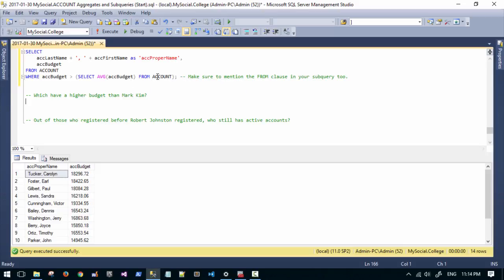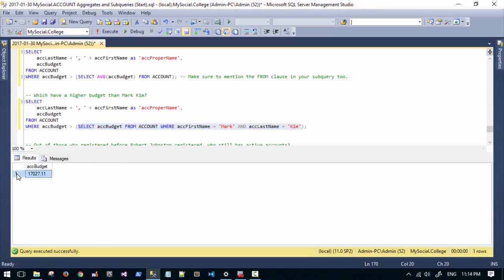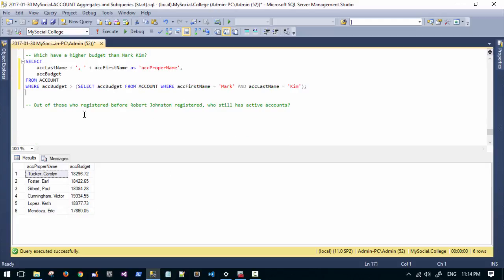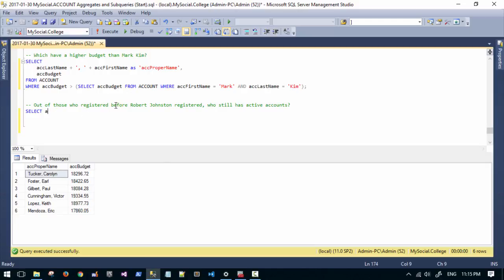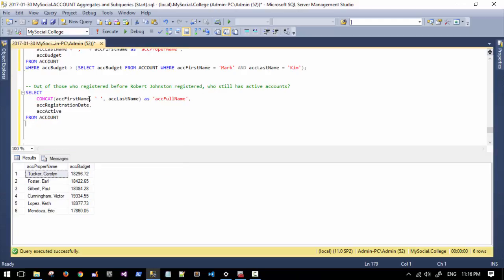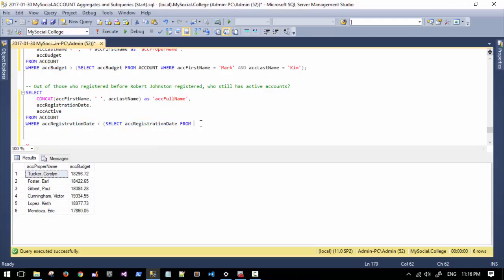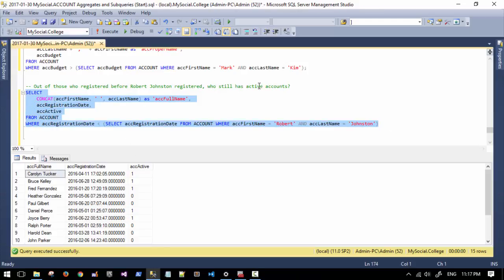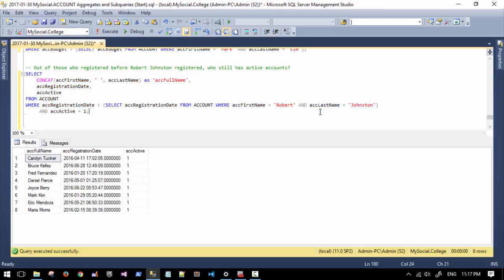SQL Subqueries: More challenging subqueries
Learn about SQL Subqueries.